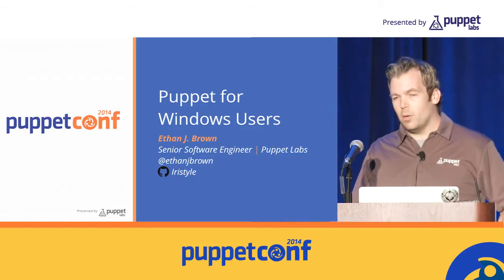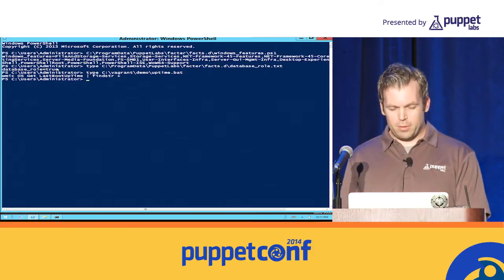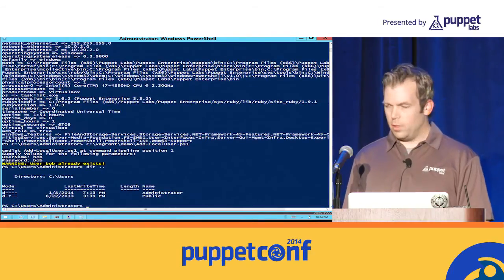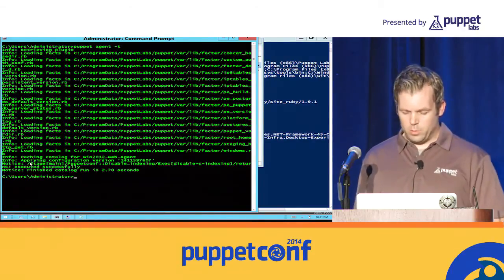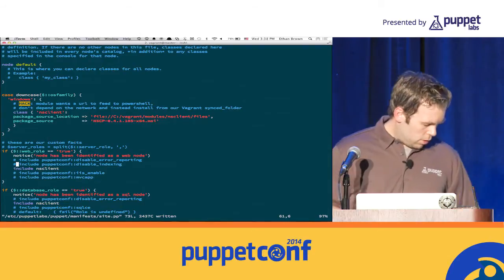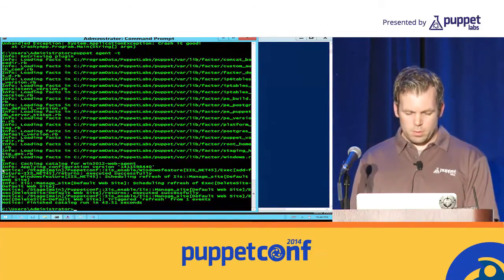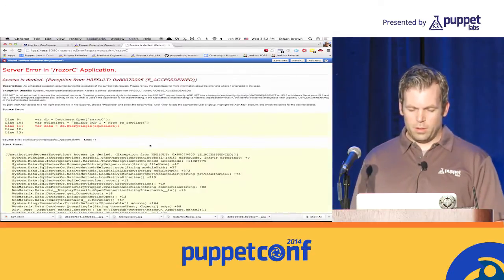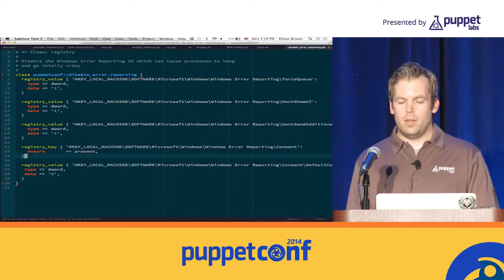[PuppetConf 2014][Workshops] Workshop: Puppet for Windows Users - Ethan Brown, Puppet L...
[PuppetConf 2014][Workshops] Workshop: Puppet for Windows Users - Ethan Brown, Puppet Labs (Vimeo repost)

Windows configuration management has historically been fragmented and inconsistent, and for a long time was GUI driven. Even with the advent of the programmatic access that PowerShell provides for Windows systems, it can be difficult to scale and manage configuration across an enterprise that may include a variety of operating system editions. This workshop will begin with simple demonstrations of how to manage the configuration of a Windows system with the same declarative Puppet language that's used on Linux operating systems. These examples will build up to a more complex multitier application setup, demonstrating how classifications can be used to configure nodes for different purposes.
Presenter:
Ethan Brown
Company:
Puppet Labs